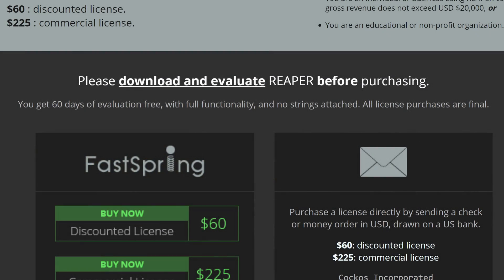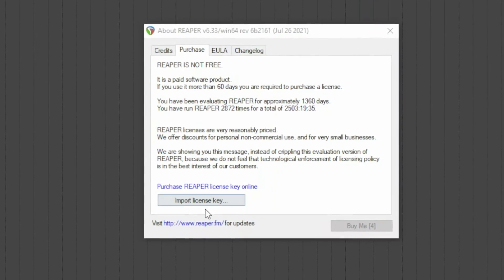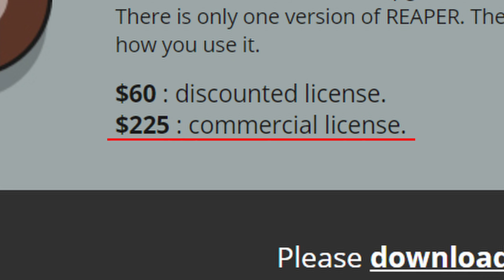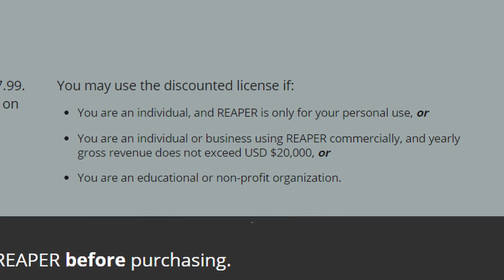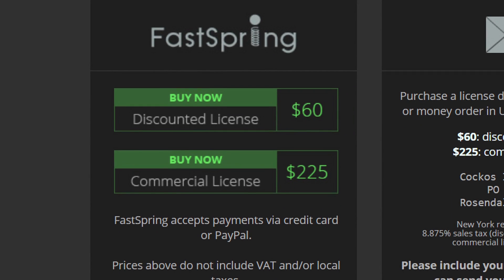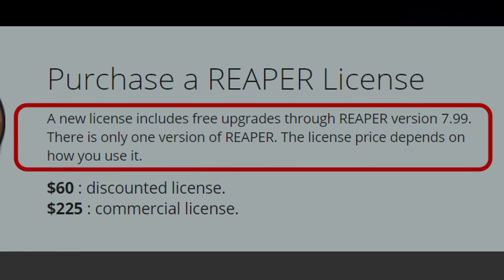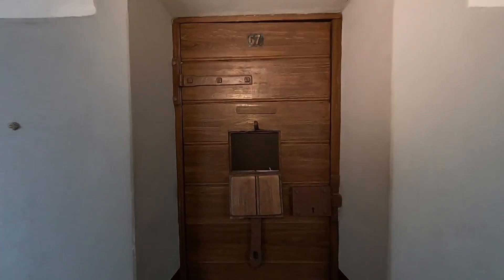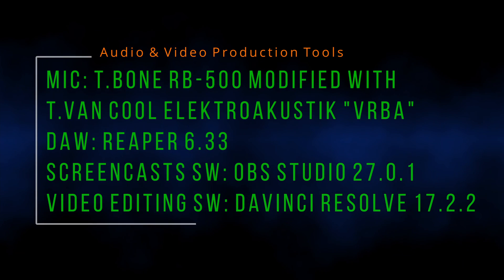#037 - ▶️ Different types of Reaper's Licenses: their limitations and differences [FLASHtorial - EN]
Let's see what are the differences, if any, with the different licenses of Reaper

📜CHAPTERS
00:00:00 🏷 Intro
00:00:18 🏷 First licence type: Trial
00:00:46 🏷 Second license type: Discounted
00:01:06 🏷 Third license type: Commercial
00:01:20 🏷 Is there any funtcional difference?
00:01:30 🏷 How long does the license last?
00:01:47 🏷 What if I don't pay?
00:02:02 🏷 Outro